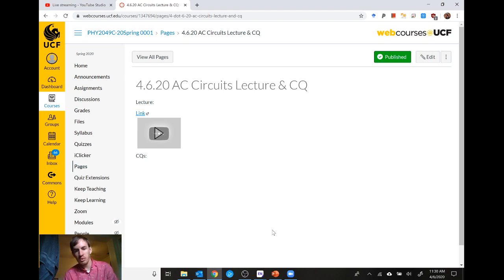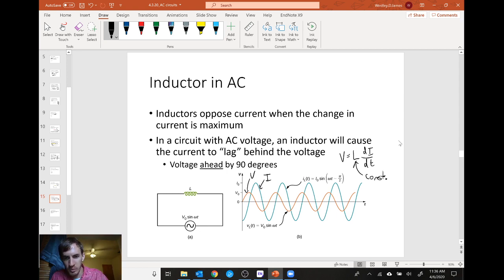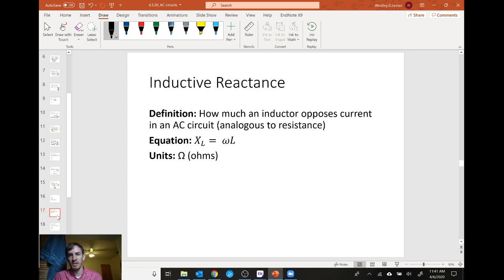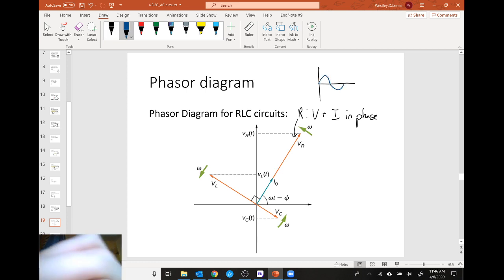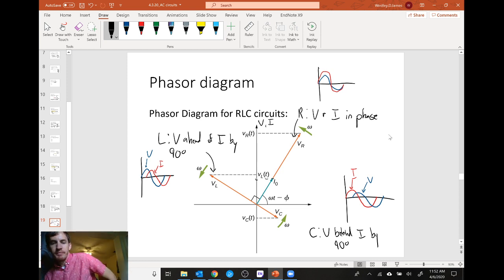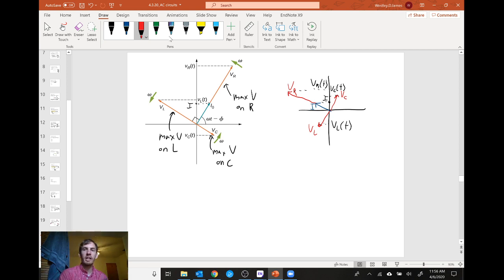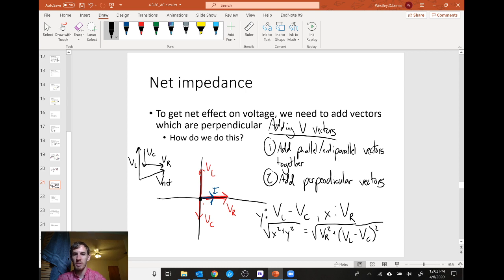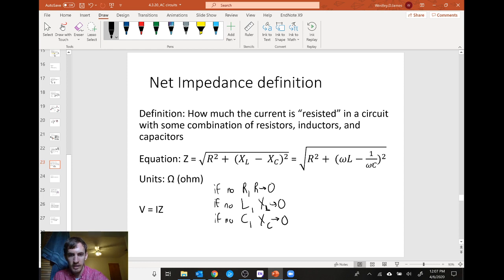4.6.20 AC Circuits Lecture